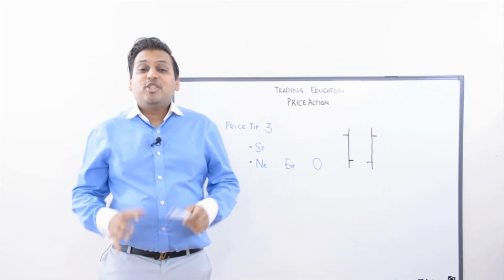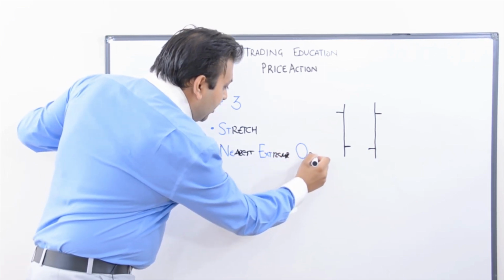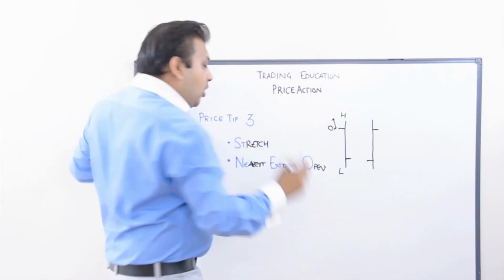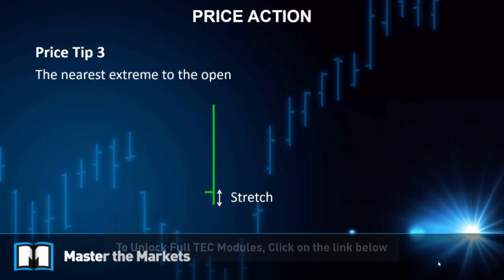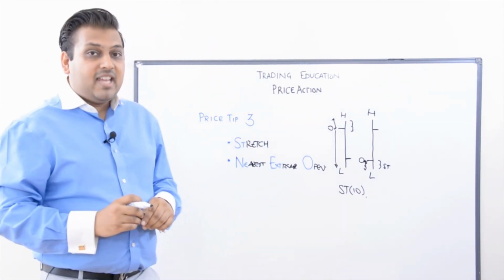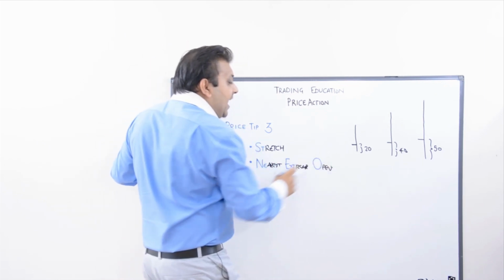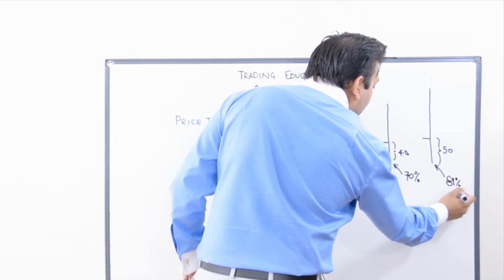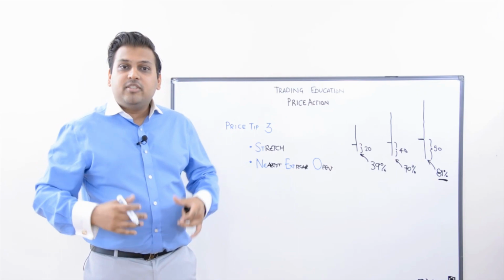Price Action - 10.4 Price Action Tip 3